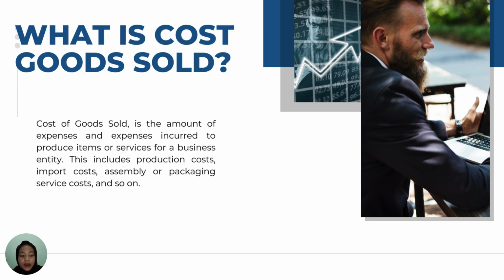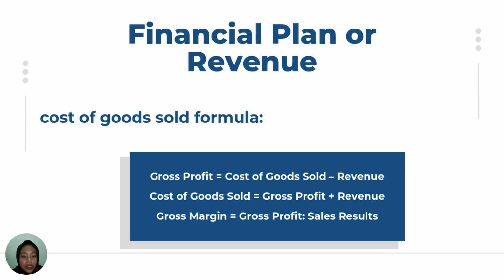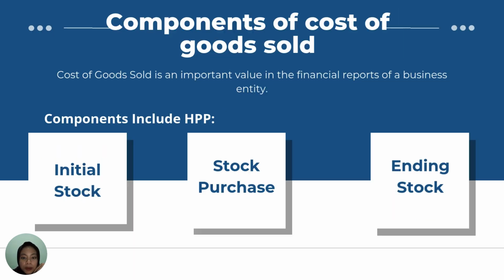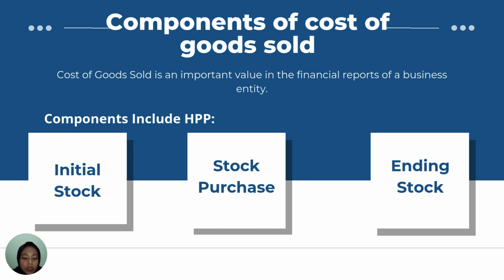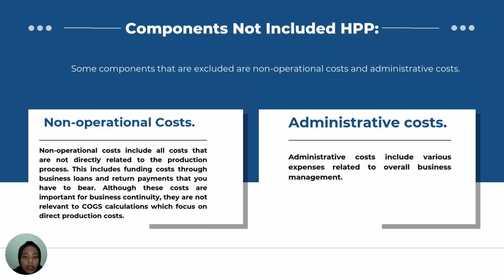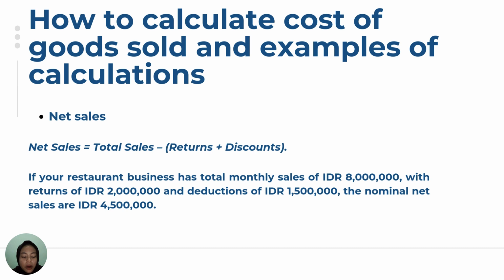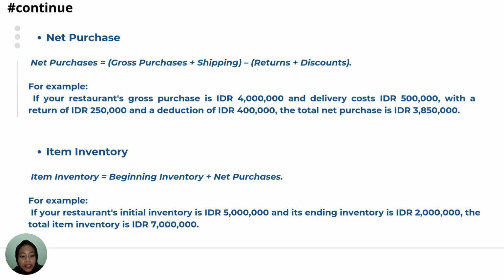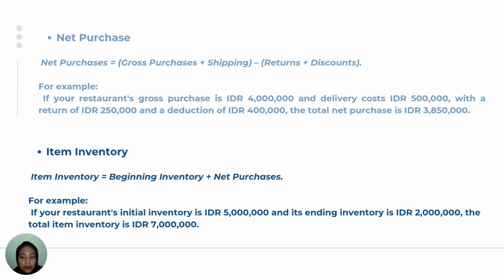[PENGANTAR AKUNTANSI] COST OF GOODS SOLD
NAMA: SISKA SUPRIHATIN
NPM: 24411094
KELAS: MNJ 24 C
DOSEN PENGAMPU: DWI TIRTA KENCANA, S.E., M.S.Ak